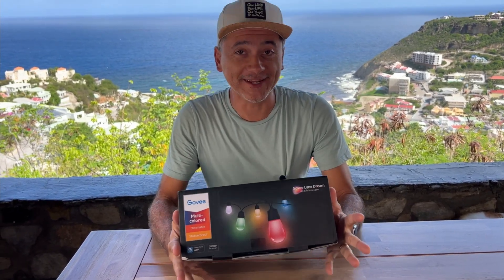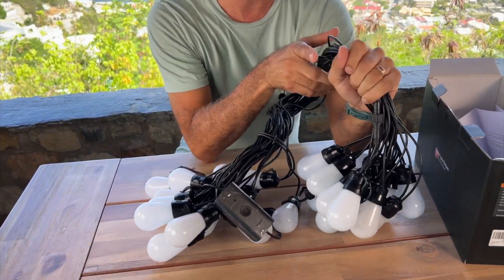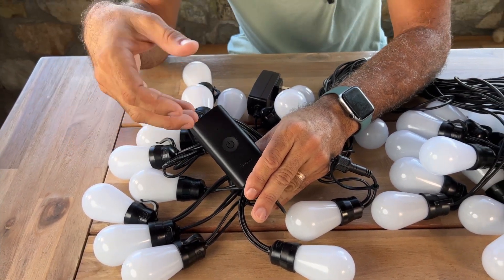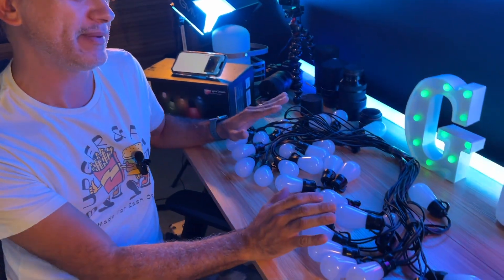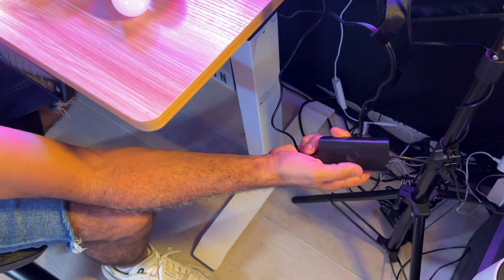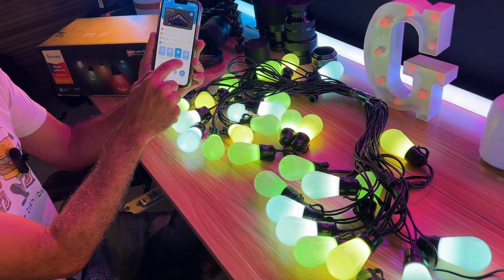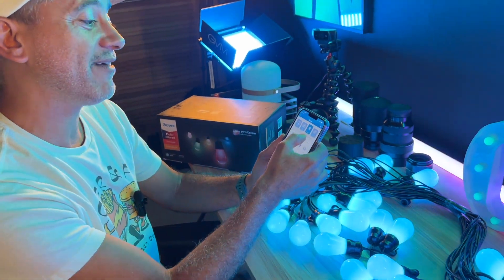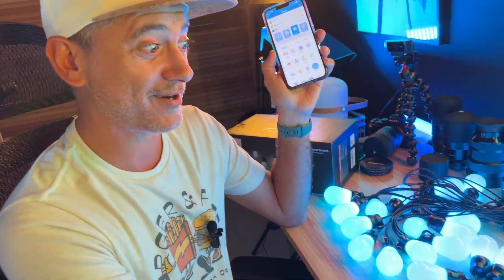Review: Govee String Lights - Festive and Shatter Proof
(Amazon)

✨ Create Enchanting Ambiance with Govee String Lights! 🌟🔌

🌟 Are you ready to transform your space into a mesmerizing wonderland? Look no further than Govee String Lights! These stunning lights will add a touch of magic and warmth to any occasion. With their exceptional features and versatility, you can effortlessly create the perfect atmosphere for your home, parties, events, and more. Let's explore the enchanting features and benefits of Govee String Lights:

🌈 Vibrant Colors and Modes: Set the mood with a splash of color! Govee String Lights offer a wide range of vibrant colors and dynamic lighting modes. From warm and cozy hues to vivid and playful shades, you can easily customize the ambiance to suit your preferences and create the perfect atmosphere. 🎨✨

✨ Remote Control Convenience: Take control at your fingertips! Govee String Lights come with a convenient remote control, allowing you to effortlessly adjust the colors, brightness, and lighting modes from anywhere in the room. It's the ultimate convenience for creating your desired lighting effects. 🎮🔢

🌟 Multiple Length Options: Fit any space with ease! Govee String Lights are available in various length options, ensuring a perfect fit for any area. Whether you want to decorate a cozy corner or illuminate a spacious outdoor area, you can find the ideal length to bring your vision to life. 📏🏡

💡 Energy-Efficient and Safe: Illuminate with peace of mind! Govee String Lights are designed with energy-efficient LED technology, allowing you to enjoy stunning lighting effects without worrying about excessive power consumption. Additionally, they are UL-listed and built with safety features, making them safe for extended use. Save energy and enjoy worry-free illumination. 🌍🔋

🔌 Easy Installation: No hassle, just beauty! Govee String Lights are designed for hassle-free installation. With their flexible and sturdy wire construction, you can easily bend and shape the lights to fit your desired arrangement. Whether you're draping them around trees, hanging them along walls, or weaving them through furniture, the installation process will be a breeze. 🧶🖇️

🌧️ Weatherproof Design: Illuminate any occasion, rain or shine! Govee String Lights feature a weatherproof design that ensures they can withstand various weather conditions. Whether it's a summer garden party or a cozy winter gathering, these lights will continue to shine brightly, creating a magical ambiance for all your special moments. 🌦️🌸

🌟 Versatile Applications: Let your imagination soar! Govee String Lights offer endless possibilities for enhancing your space. Use them for home decoration, weddings, birthdays, holiday festivities, outdoor events, and more. With their versatility, you can easily transform any occasion into a captivating experience. ✨🎉

✨ Elevate your space and create memorable moments with Govee String Lights.

🔥 Don't miss out on the opportunity to add a touch of magic to your surroundings. It's time to create unforgettable experiences and make your space shine! ✨🔌